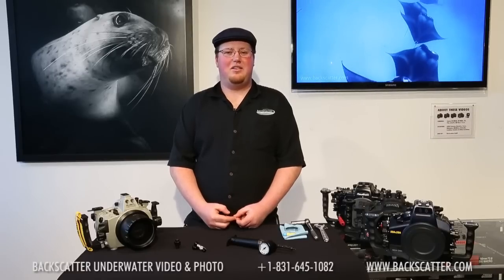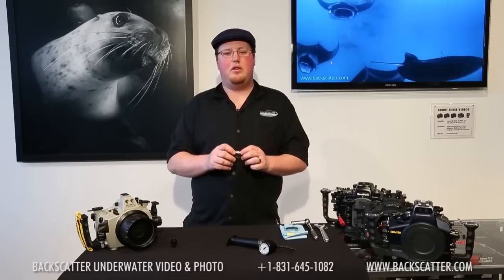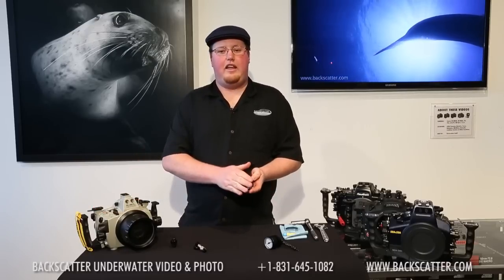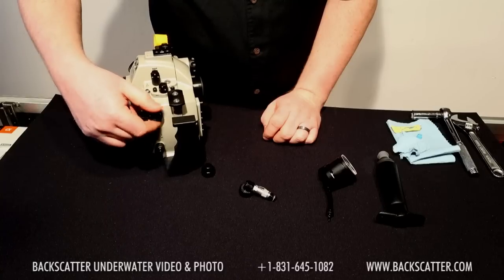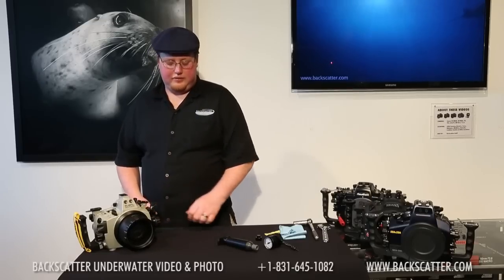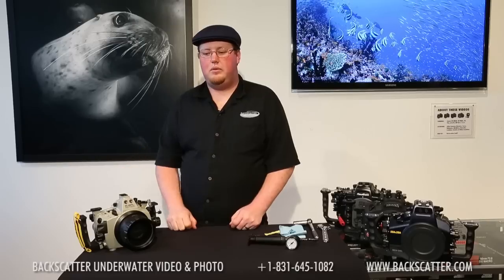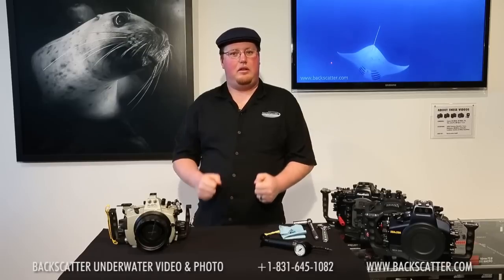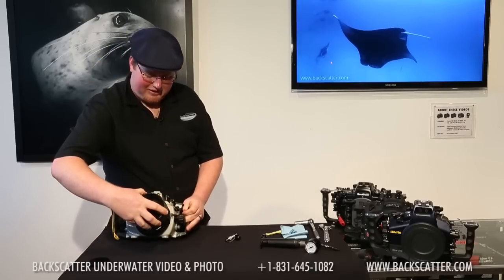Introducing the Backscatter AirLock Vacuum System for Underwater Camera Housings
Backscatter's Sean Boone walks through setup and installation of the brand new AirLock vacuum verification system for underwater camera housings.

Most camera housing floods are preventable with good assembly technique, but even the most experienced shooter can get in a rush and make a fatal error. With custom bulkheads available for Aquatica, Sea & Sea, Subal, Seacam, Nauticam and Hugyfot, the AirLock will verify your housing is leak-proof before you even jump in the water.